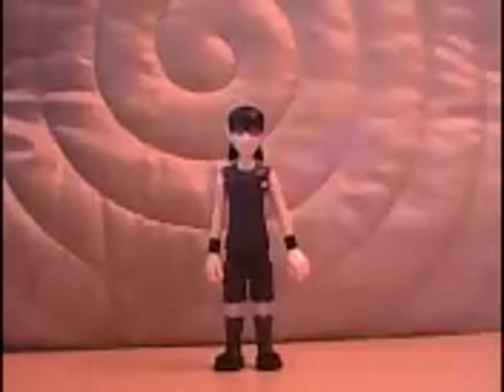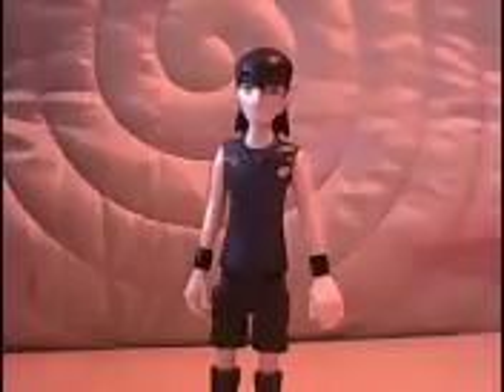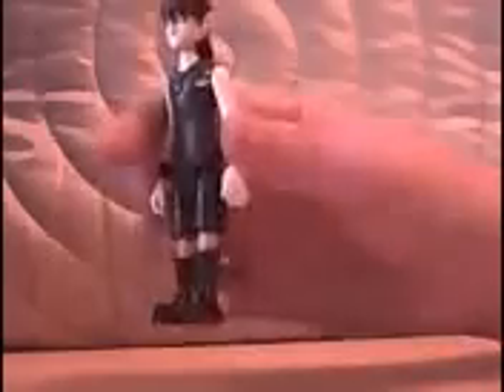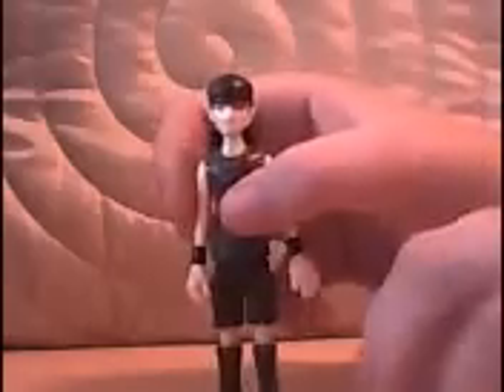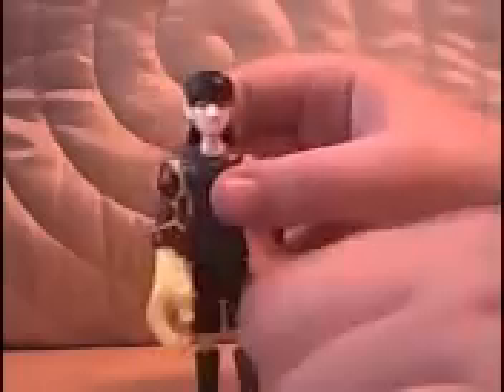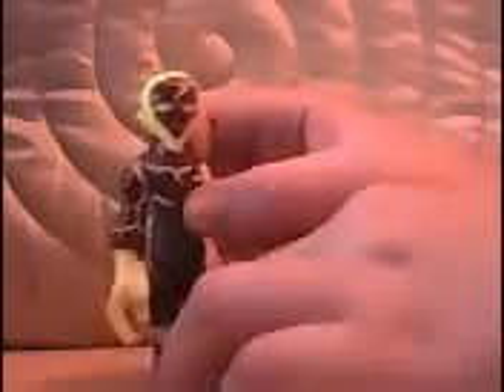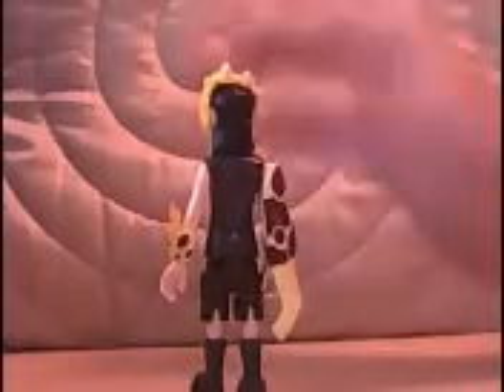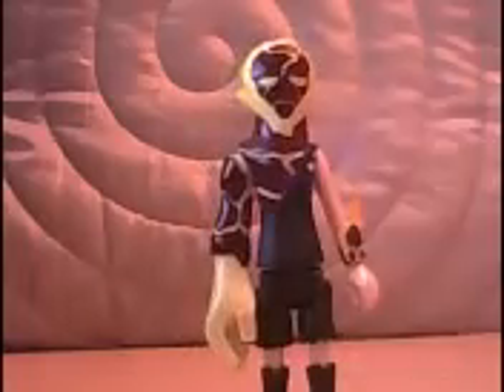ben 10 10 cm action figure of kevin 11 (human)